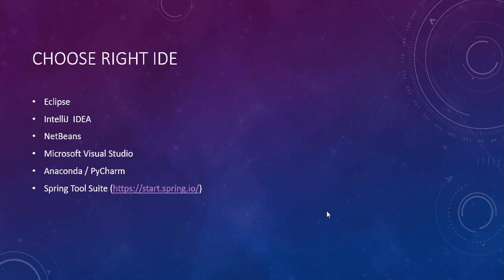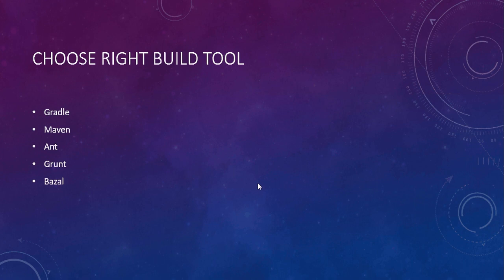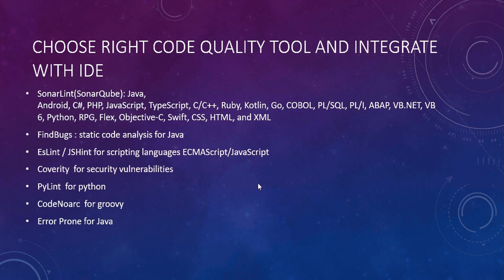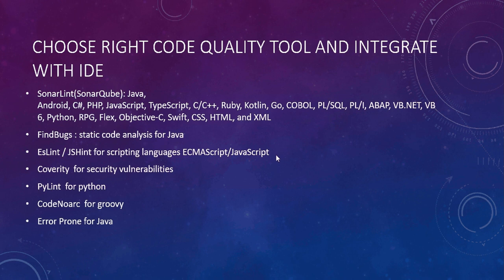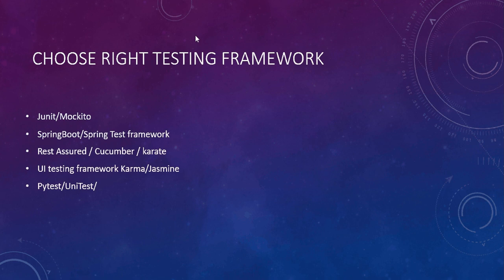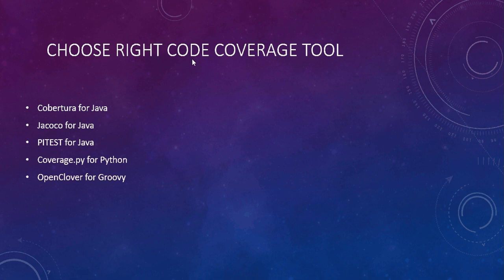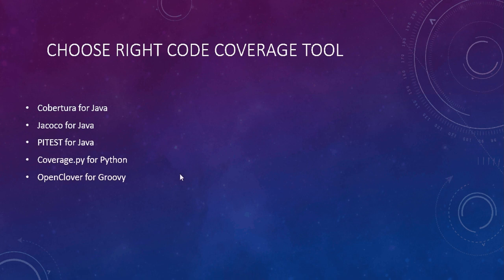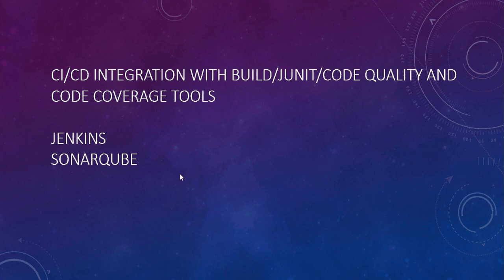7 Ways to Boost Developer Productivity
In this video, I explained seven important factors that will boost the developer productivity.

1. Choose right IDE
2.Choose right Build tool
3. Choose right  code quality tool
4. Choose right testing framework
5. Choose right code coverage tool
6. TDD/BDD
7. Integrate above tools in CI/CD process